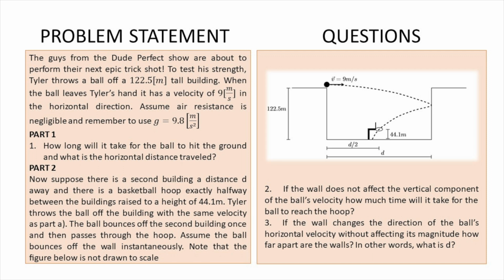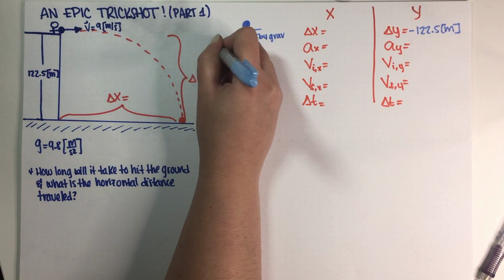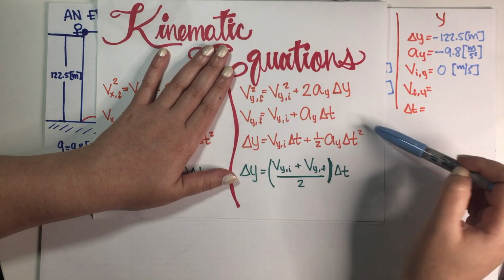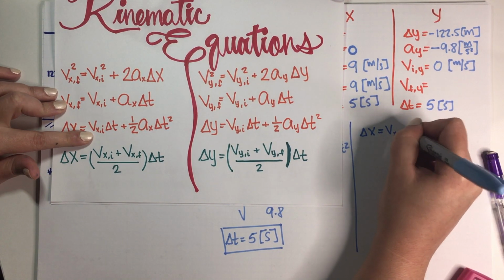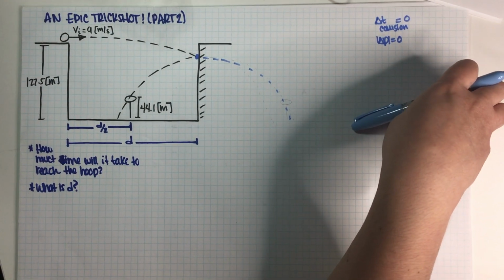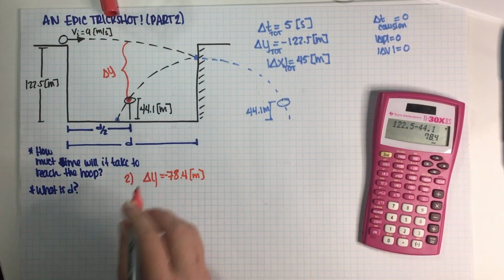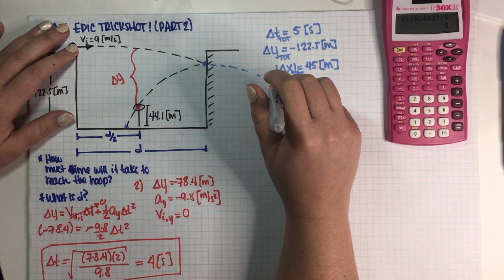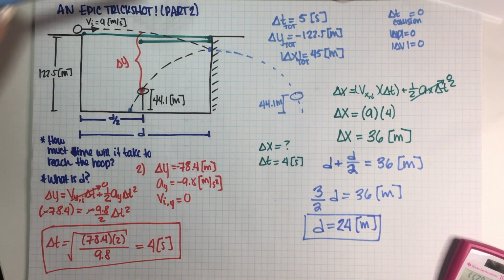PHY7B Kinematics Practice Problem - An Epic Trick Shot !!!